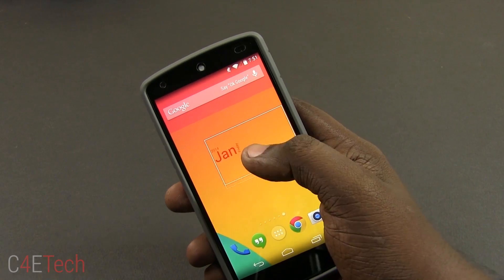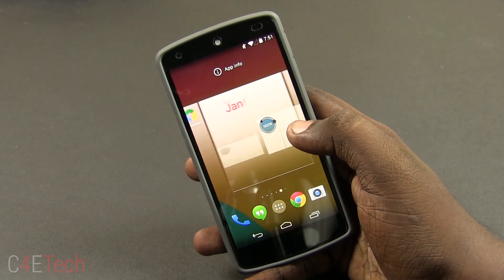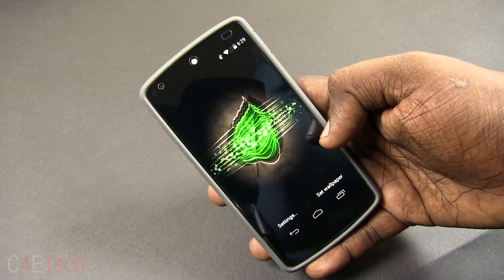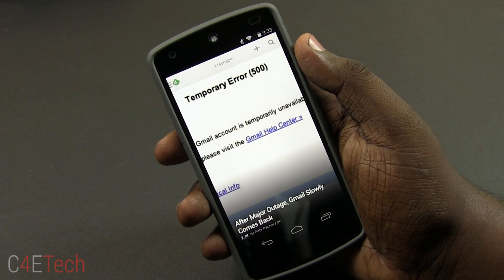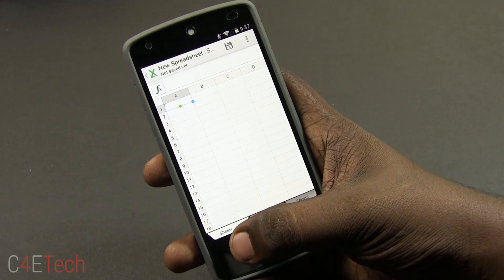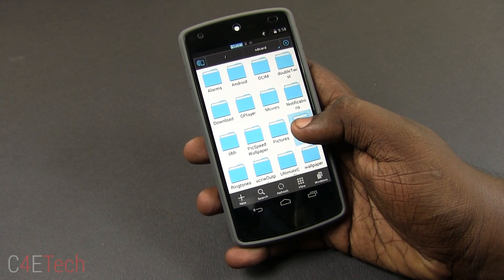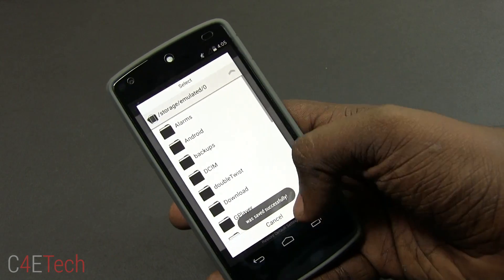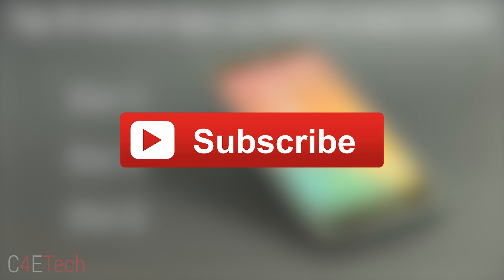Top 20 Android Apps that you Must Have in 2014 - Part 4 (AT#27)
This is Part 4 of my suggestions as to the best 20 apps in android today.

These are my personal favorites.

Each app has been tested extensively to confirm that it doesnt adversely affect battery life or performance.

In order to watch...

00:17 - Ultimate custom widget (UCCW)

00:57 - Multi Picture Live Wallpaper

01:42 - Feedly

02:26 - Quick Office

02:48 - Office Mobile for Office 365

02:51 - ES File Explorer

TO PURCHASE DIRECTLY FROM

AMAZON International

Nexus 5
Nexus 5 Accessories

AMAZON India

Credits